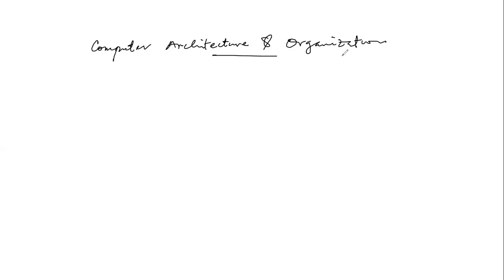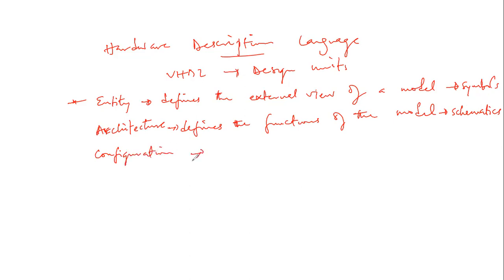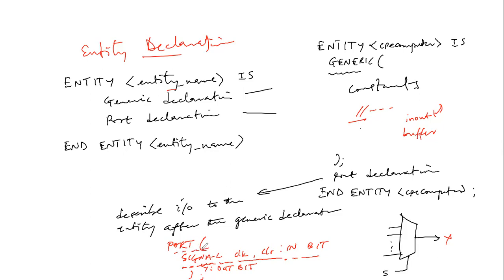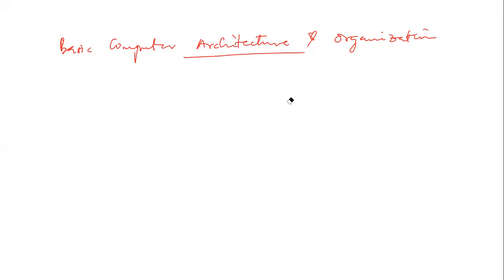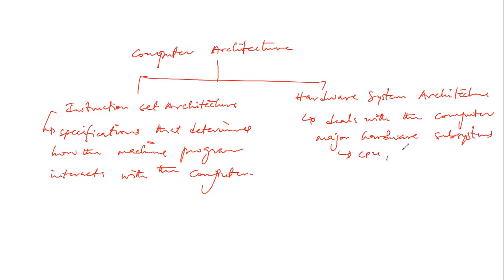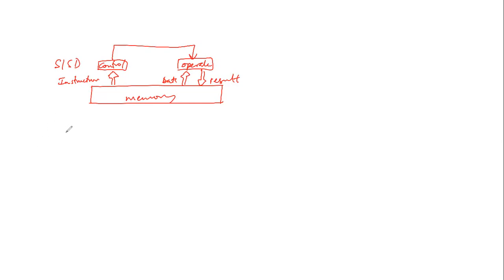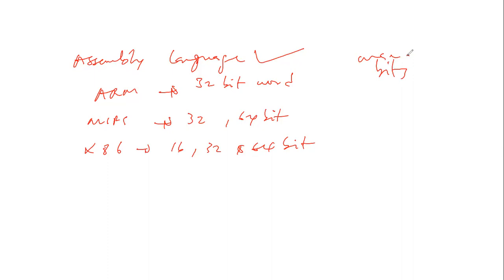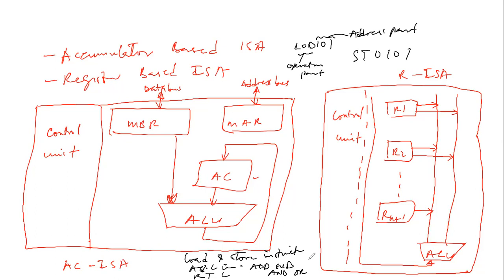CPE4173 Digital Computer Technology Part 3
Digital Computer Technology

Digital Design  - Combinational & Sequential Circuits Revised
Introduction to VHDL
Hardware System Architecture
Classification of Computer Architecture
Von - Neumann Architecture
Harvard Architecture
Modified Harvard Architecture
SSID - Single Instruction Stream, Single Data Stream
SIMD - Single Instruction Stream, Multiple Data Stream
MISD - Multiple Instruction Stream, Single Data Stream
MIMD - Multiple Instruction Stream, Multiple Data Stream
Accumulator - Based Instruction Set Architecture
General Register - Based Instruction Set Architecture